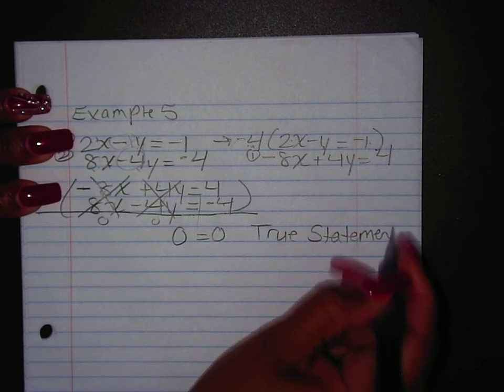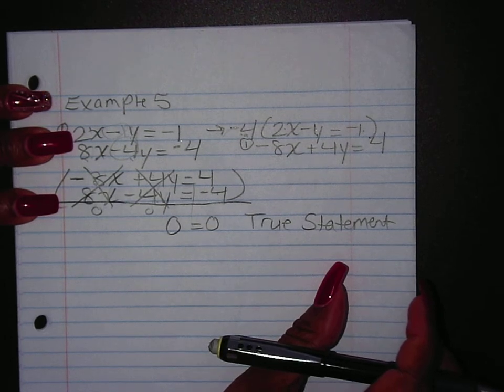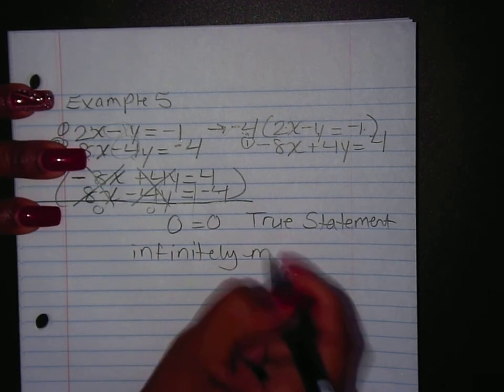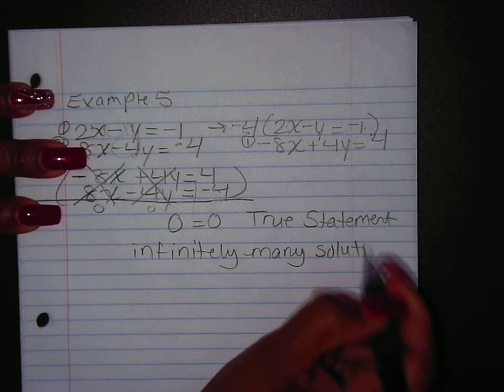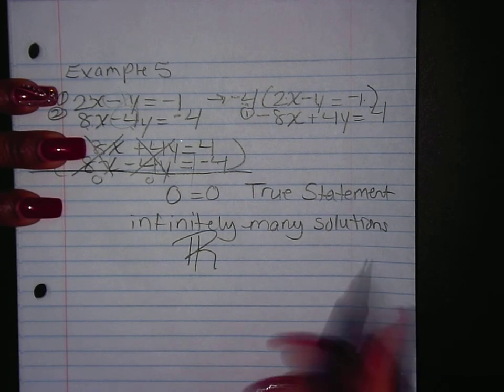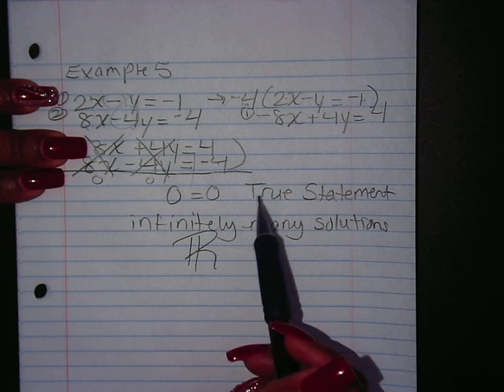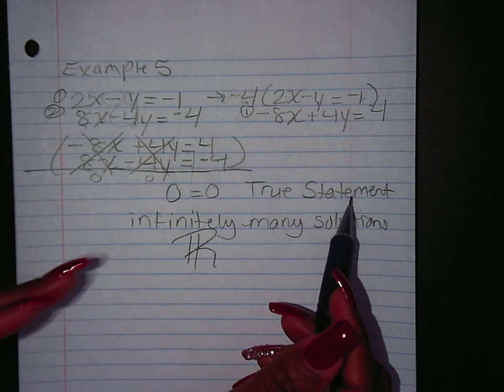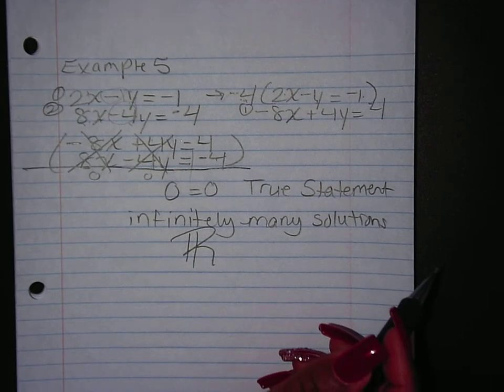Algebra - Elimination Method Solving Systems 2 variables Part 3